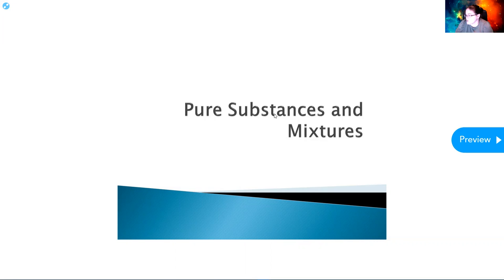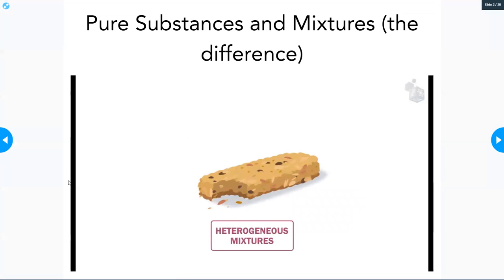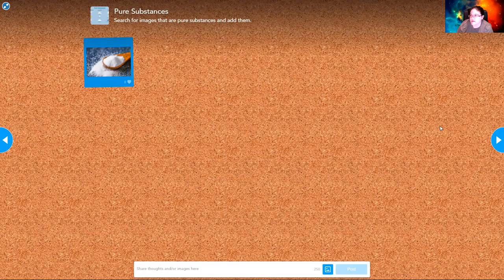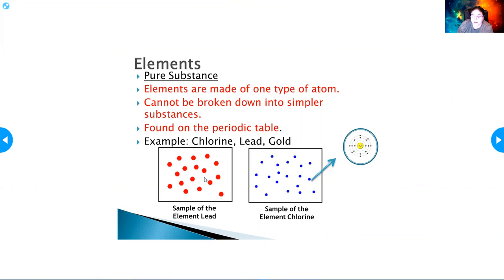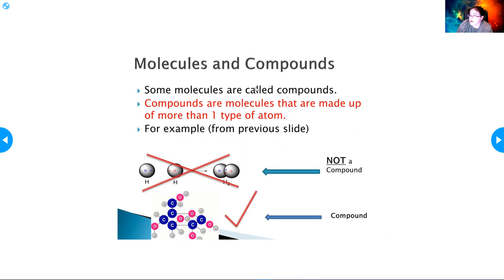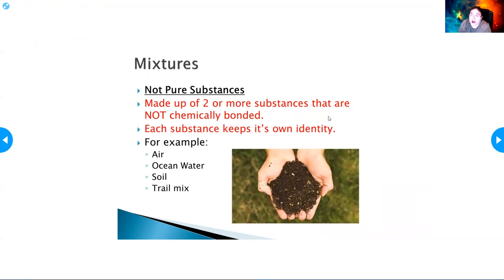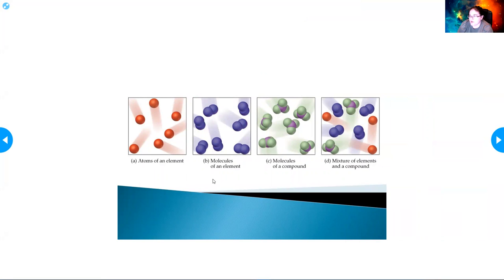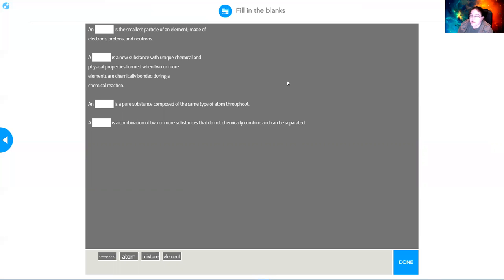Pure Substance Live Session